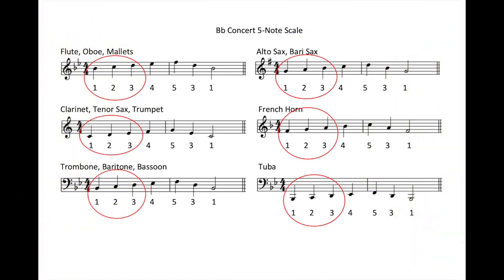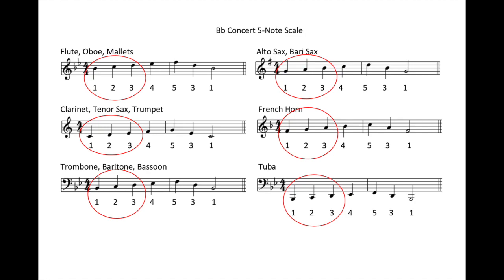5. Fast Lemon Fresh - Band | Groovin' from Home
Groovin' from Home - Week 2
5. Fast Lemon Fresh

"Groovin' from Home" is a series of play along tracks for distance learning students of band, orchestra, or recorder. Fast Lemon Fresh uses a call-and-response format to allow the student to practice improvising using three notes while playing to an electronica groove in 4/4.